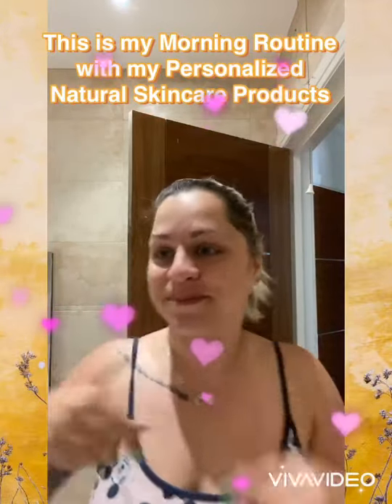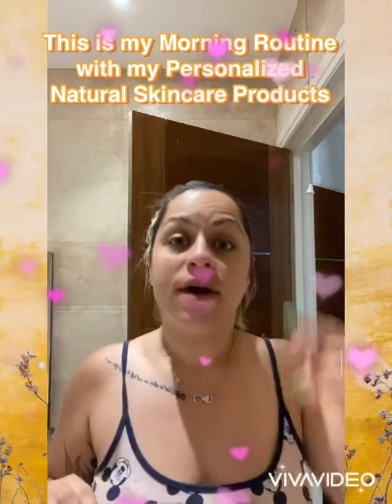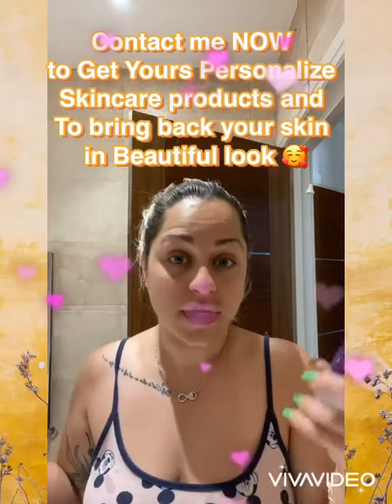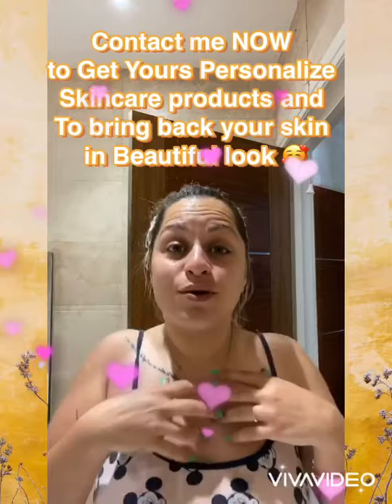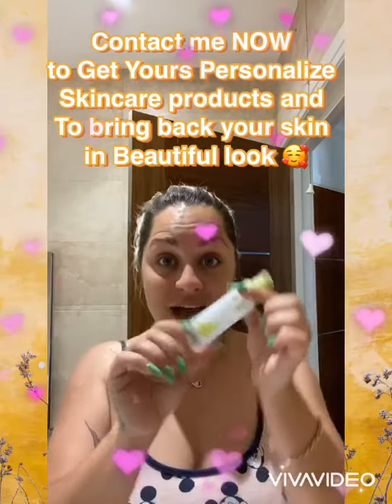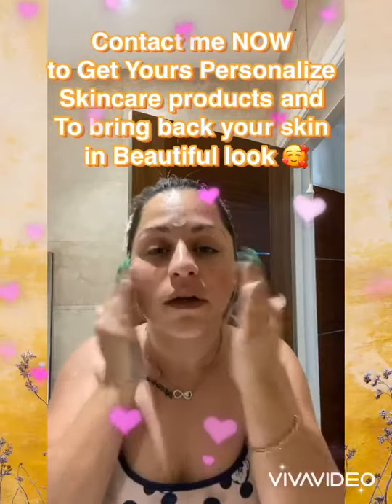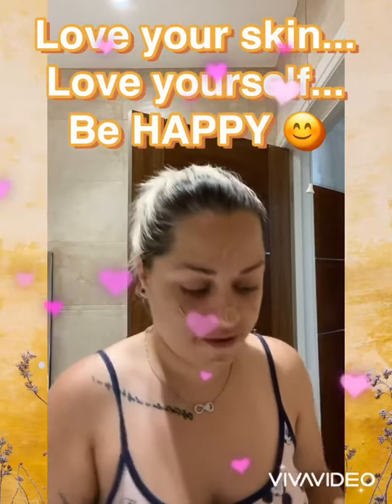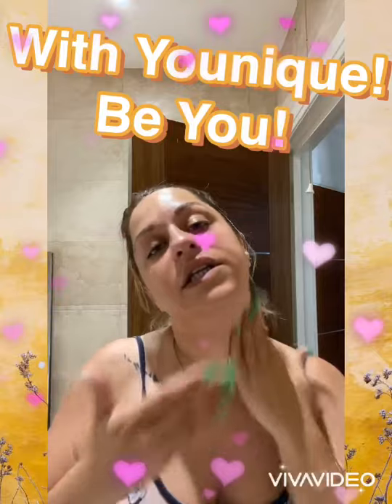My morning routine